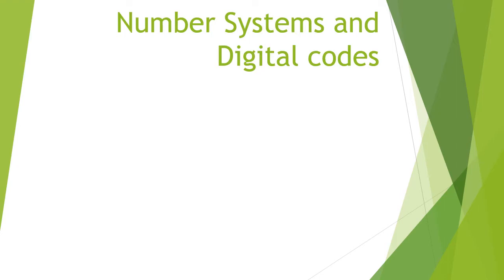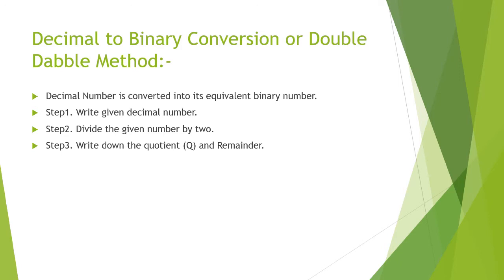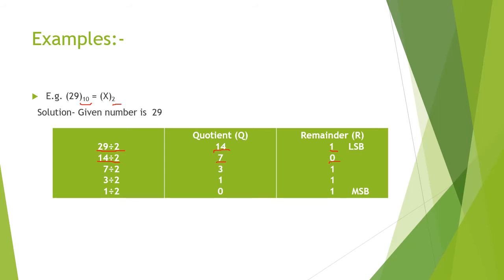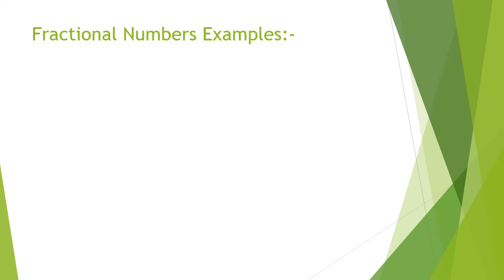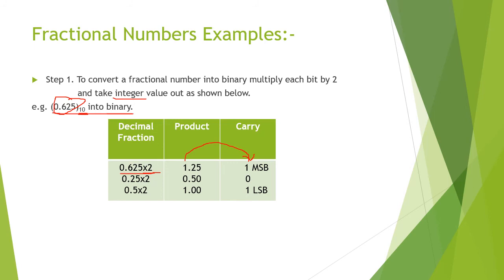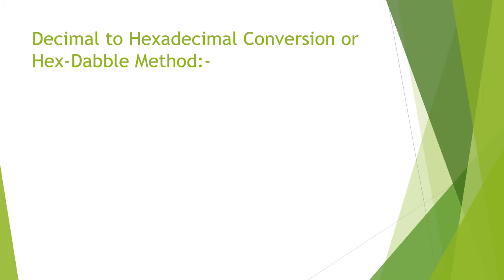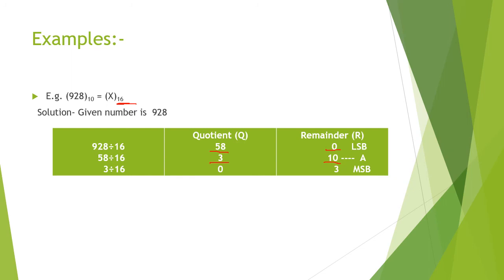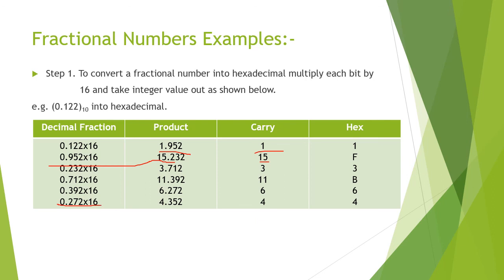lecture 3: Decimal to Binary and Decimal to Hexadecimal Conversion.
in this video the Inter conversions of decimal numbers to binary numbers( i.e. Double Dabble Method) as well as decimal numbers to hexadecimal numbers (i.e.Hex dabble method) is discussed. Some examples of Fractional numbers are also discussed here.